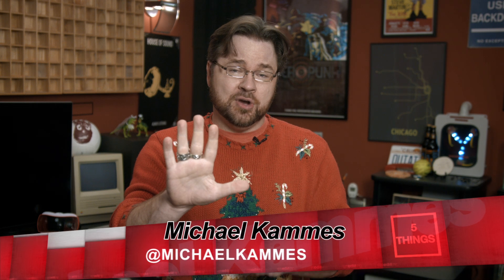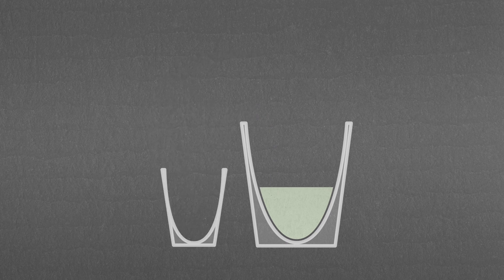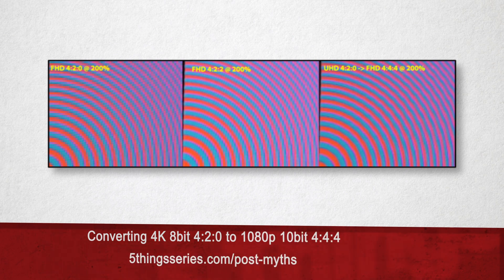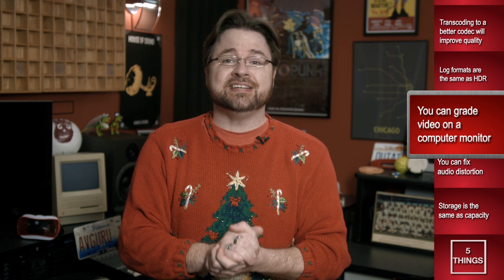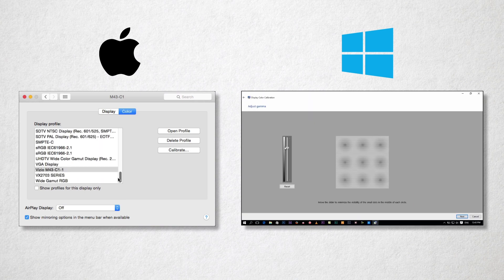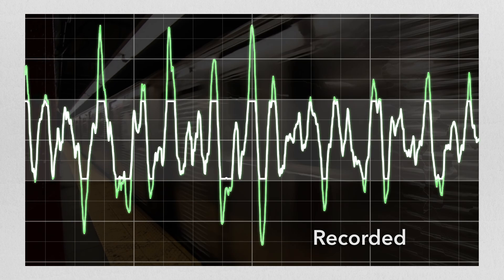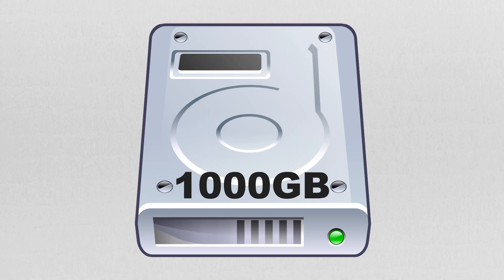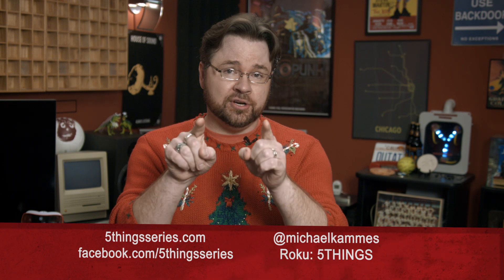Post Myths Vol.1: Audio, Color, Transcoding, Monitors, and Storage!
In the first episode of 2017, Michael debunks some popular post-production myths and misconceptions.  He covers the following myths:

1. Transcoding to a better codec will improve quality
2. Log formats are the same as HDR
3. You can grade video on a computer monitor
4. You can fix audio distortion
5. Storage is the same as capacity

Episode Excerpt:

1. Transcoding to a better codec will improve quality

This is a very, very common question. It doesn’t matter what forum you contribute to, or troll on, this question is always asked. If I take my compressed camera footage, like an 8-bit h.264, and convert it into a more robust codec, like 10-bit ProRes or DNX – will it look better?

And it does topically make sense. If I put something small into something bigger, well, that’s better right? Unfortunately, the math doesn’t support this. Transcoding to a better codec won’t add quality that wasn’t there to begin with. This includes converting from an 8bit to a 10bit or greater source, or even converting from compressed color sampling value like 4:2:0 to something a bit more robust like 4:2:2.

Imagine this glass of eggnog is the sum quality of your original video. Adding rum or not is strictly your call. And you decide you want more of it. So, you pour the eggnog into a larger glass.

You’re not getting more eggnog, you’re just getting a larger container of the same amount of eggnog, and empty space not occupied by your eggnog is filled with empty bits.

What transcoding will do, however, is make your footage easier for your computer to handle, in terms of rendering and playback. Less compressed formats, like ProRes and DNX are easier for the computer to play than, say, an h.264. This means you can scrub easier in your timeline and render faster. Now, this is mainly due to long GOP vs non Long GOP which I discuss here.

In fact, if you wanna get REAL nit-picky, ProRes and DNX are NOT lossless codecs – they’re lossy, which means when you transcode using them, you will lose a little bit of information. You most likely won’t notice, but it’s there…or should I say, NOT there.

Now, there is some validity to a unique situation.

Let’s say you shoot with a 4K camera. Perhaps it samples at 8-bit color depth with 4:2:0 color sampling. By transcoding to a 1080p file, you can dither the color sampling to 4:4:4, and dither the sample depth to 10bit. However, as you’ve probably surmised, this comes at a loss of resolution – from 4K all the way down to HD.

Question #4:
4. You can fix audio distortion

This happens commonly on location. The talent yells, or talks louder, and the recording gets blown out.

The best we can hope to do is triage this – you’re not going to fix it. Well, why is that, Michael?

When dialogue is over-modulated, the incoming signal is too powerful for the device recording it. This means that the information you’re trying to record gets lost at peak values. Think of it in terms of video. Let’s say you set your exposure for a great shot of the ocean, but the sky is blown out – there isn’t much you can do to get that detail in the sky back. It’s simply too much information for the camera sensor to handle….much the same as audio over modulation is for the device recording it.

Here we see the audio as it occurs in the wild.

This is what it looks like after it’s recorded.

You can see the peaks – the high volume – is lost.

Now, if the over-modulation is slight, it may be partly salvageable.

Many audio plugins try and guess what information may have been lost during the clipping.

However, often the restored portion of the dialogue lacks clarity and detail and can introduce distortion. This then leads to the question, “does this treated clip sound better, or just sound different?”

It’s normally at this point in the conversation that one should start looking into alt takes, or trying to reconstruct the words needed manually …and if enough of the dialogue is FUBAR’d, arrange an ADR session.